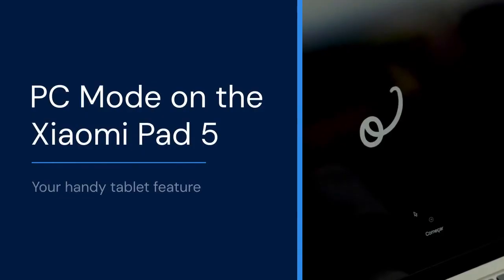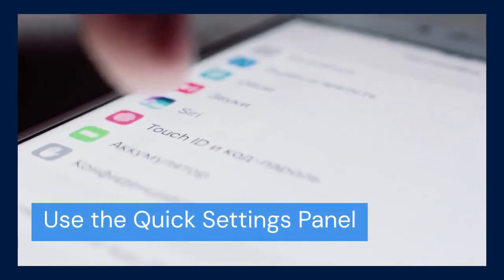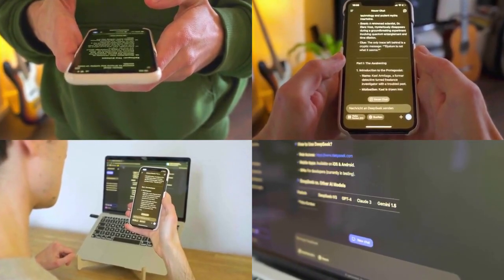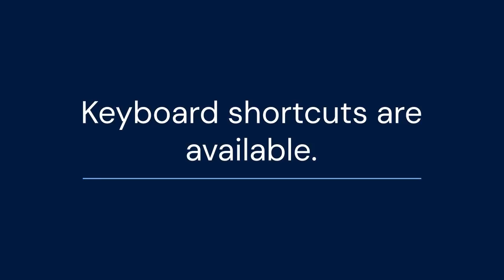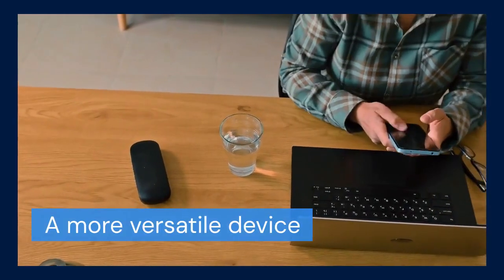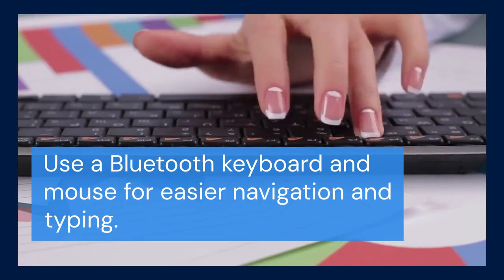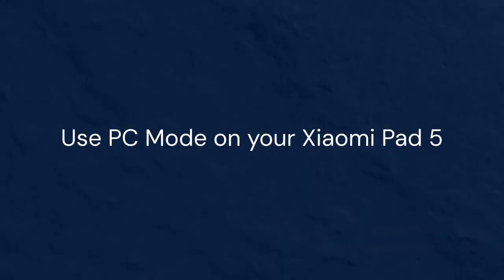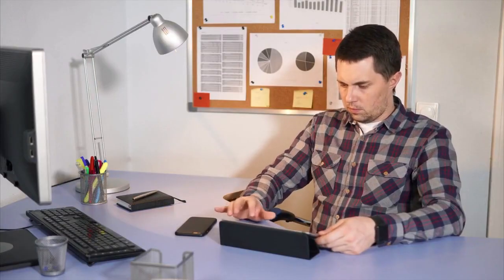Enabling PC Mode on Xiaomi Pad 5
PC Mode on the Xiaomi Pad 5 transforms your tablet into a laptop-like experience, improving productivity. To activate it, typically access the Quick Settings panel by swiping down from the top of the screen. Look for a "PC Mode" or similar icon. Tapping this will switch the interface to a desktop-style layout with resizable windows, a taskbar, and support for keyboard and mouse input. This enables efficient multitasking and document editing. Note that a keyboard and mouse (Bluetooth or USB) are highly recommended for optimal usage. PC Mode essentially optimizes the Android experience for a more traditional computing workflow.